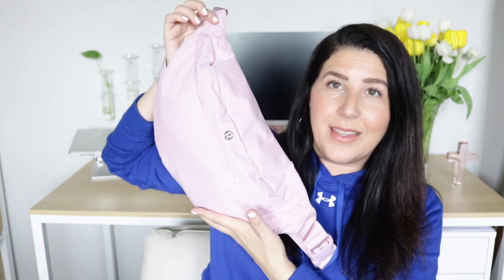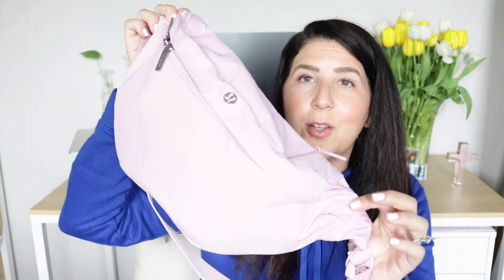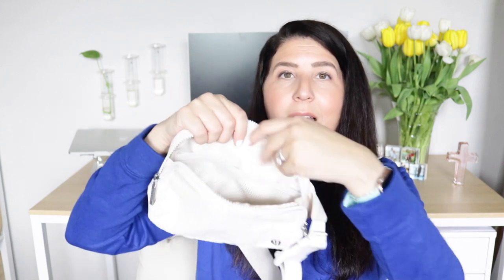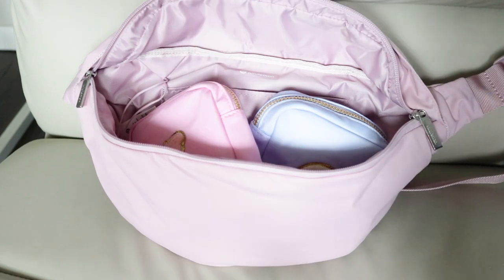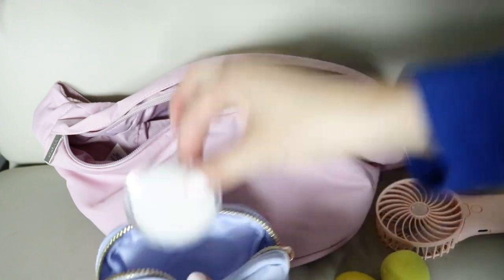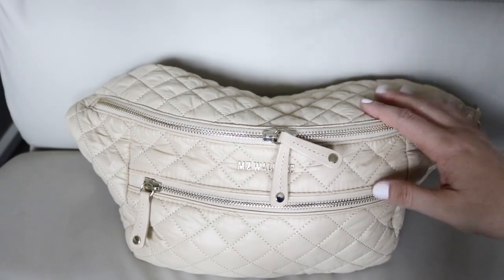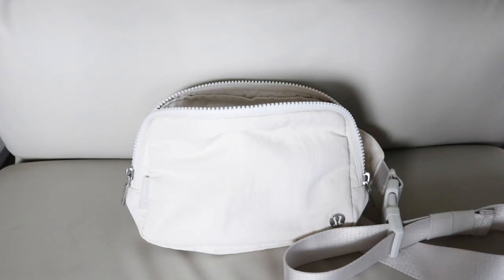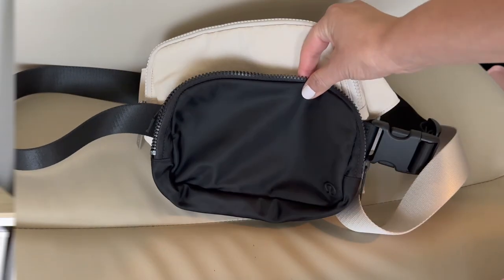NEW! Lululemon Classic Belt Bag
{My Gear}
Ring Light